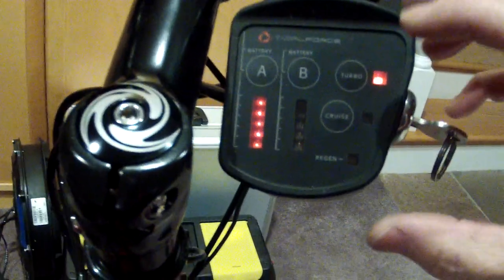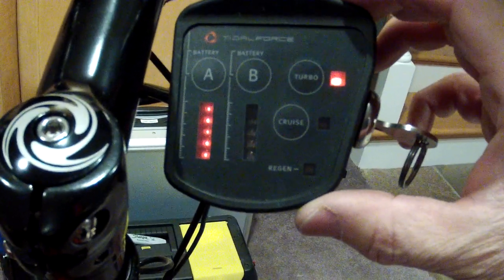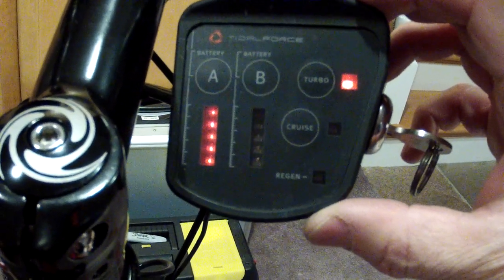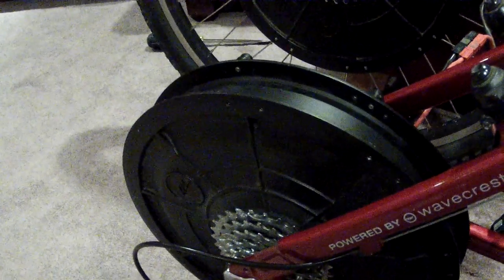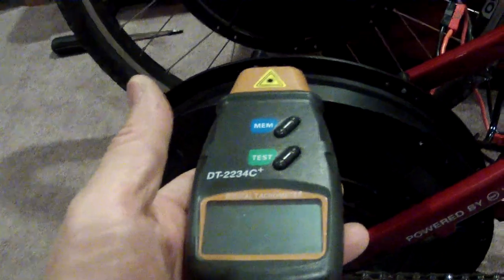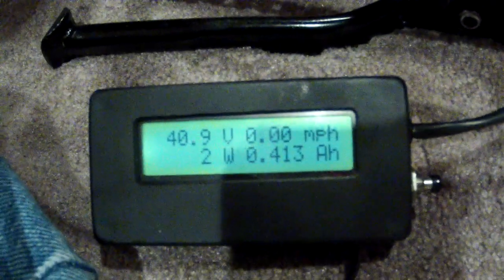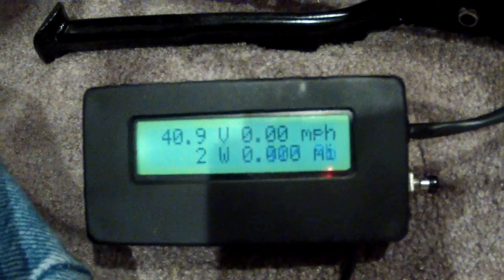GOPR6573 Part 2 Tidalforce S-750 Turbo mode motor test - THE SURPRISE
Part 2 shows the Tidalforce motor in Turbo mode. I recently purchased these Tidalforce (Wavecrest Labs) batteries and motor without rims. I wanted to test them to see how they performed. I used my Cycle Analyst Standalone (SA) and an eBay digital tachometer that I saw on Mythbusters. This was done using the Turbo mode.